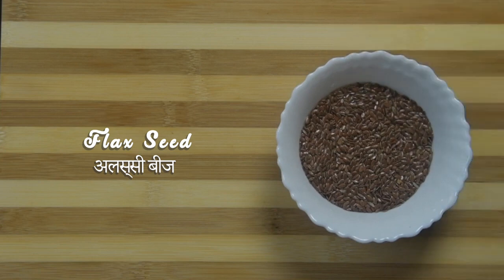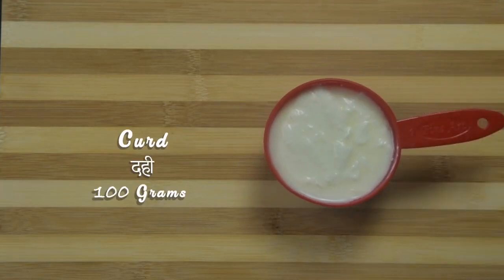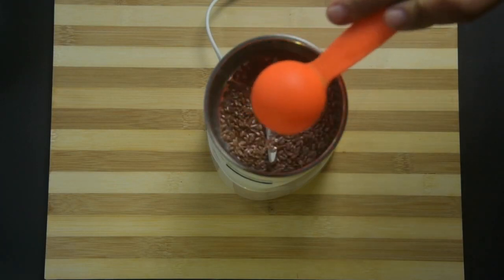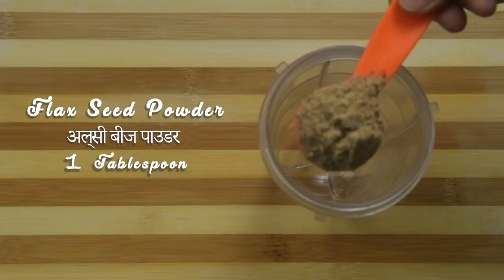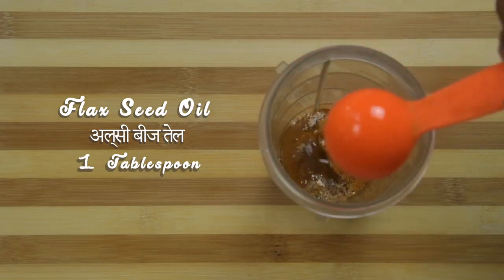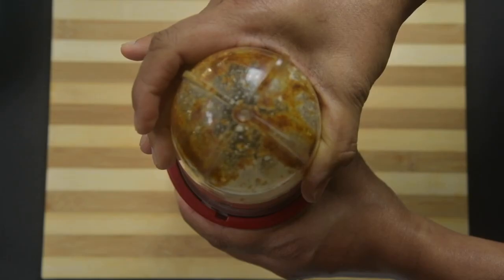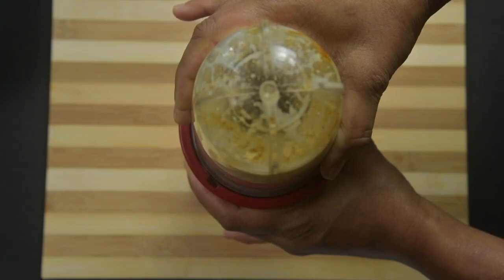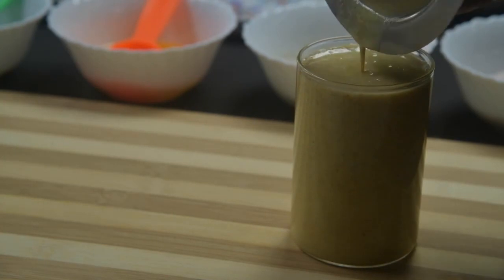Flax Drink Preparation Guide